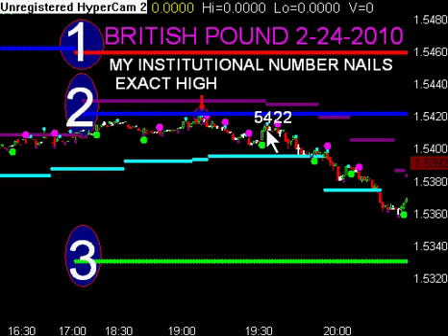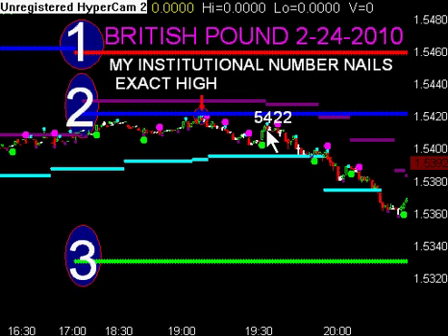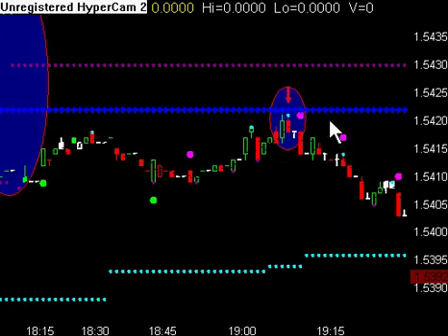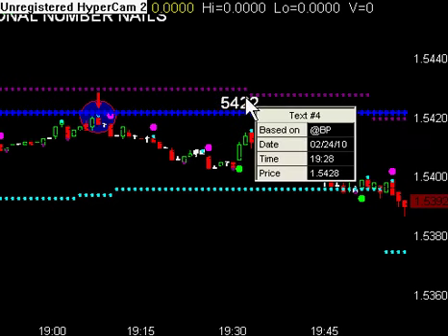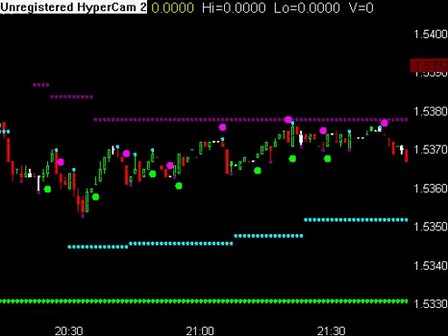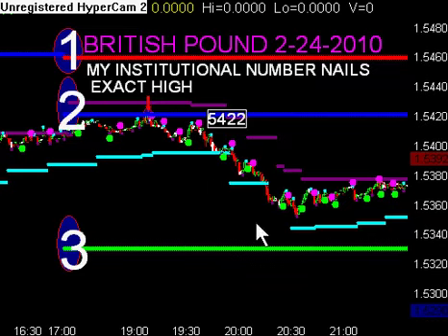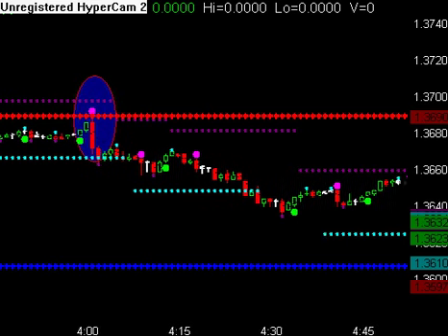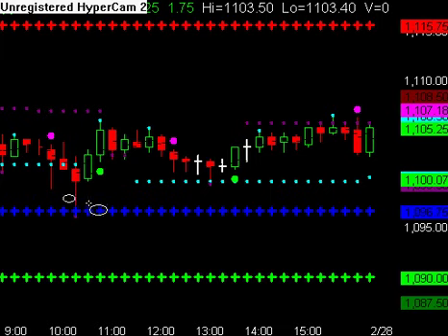Day Trading with the Institutions!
Learn how to day trade with the institutions with small stops and large moves.